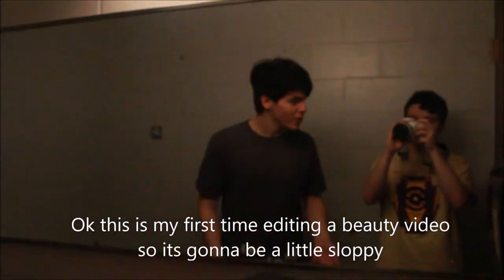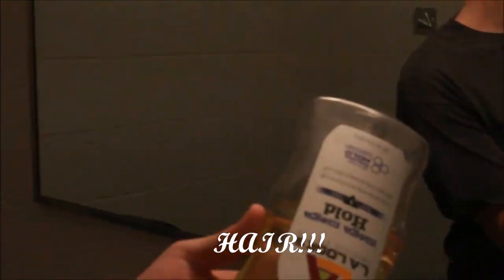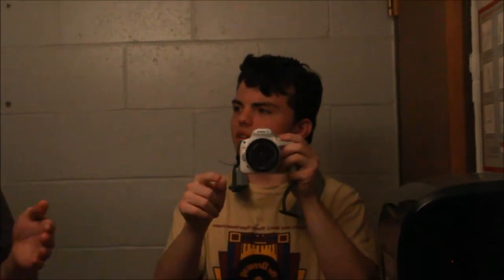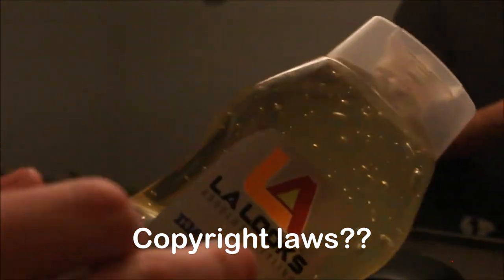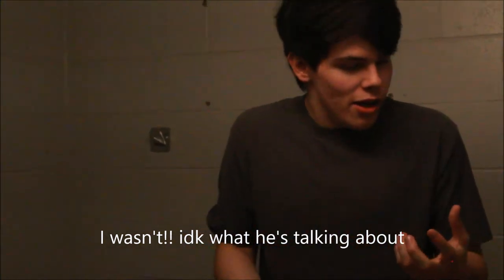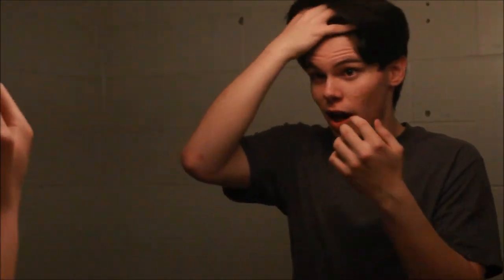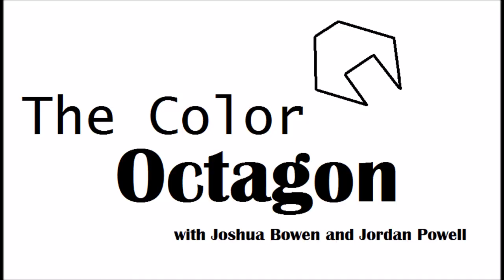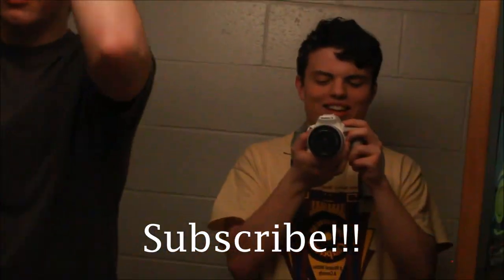Jordan's Hair Tutorial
Have you ever had hair? Then this is the video for you. In this segment, Jordan Powell takes the audience into the wonderful world of hair styling.